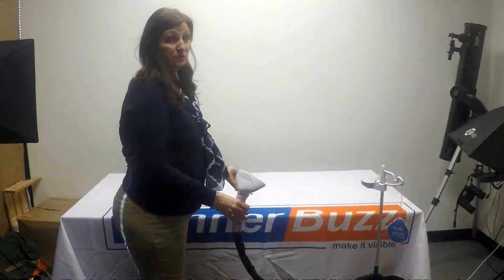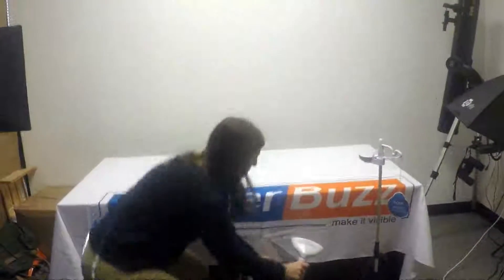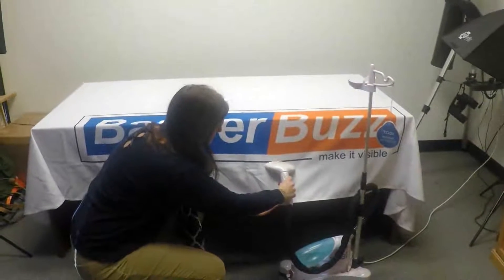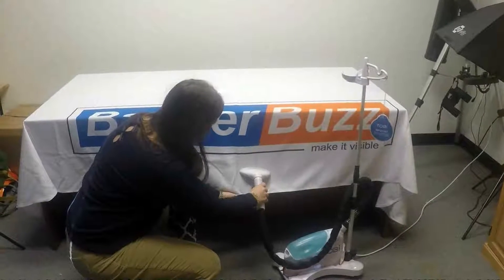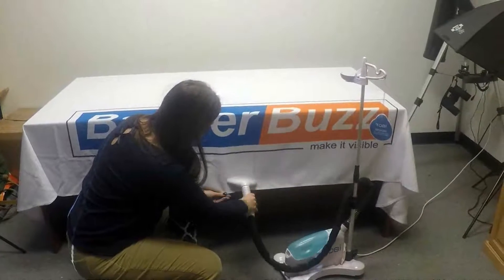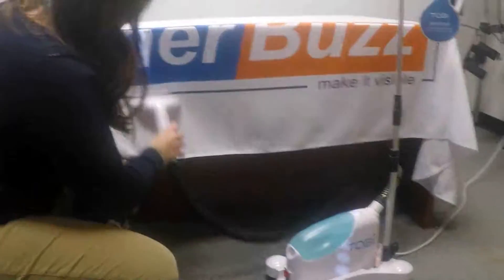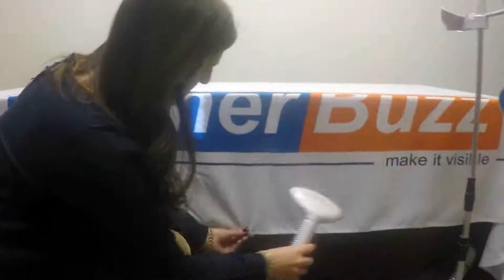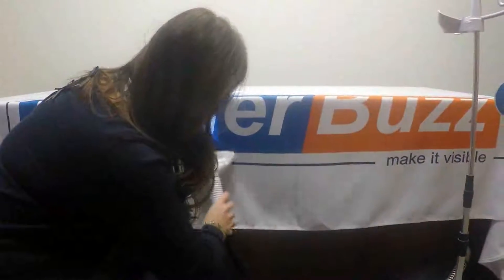Steaming a Table Cloth - BannerBuzz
Steaming a Table Cloth